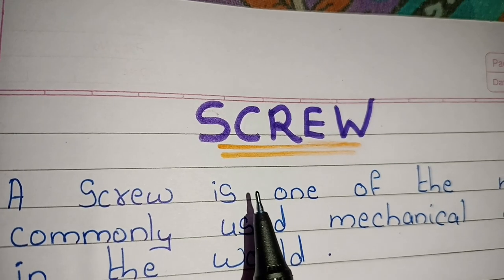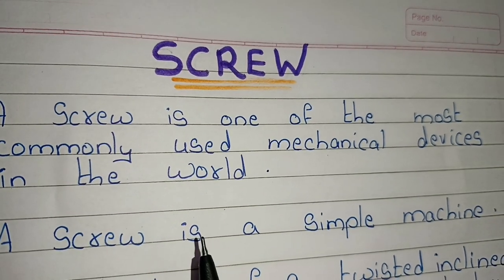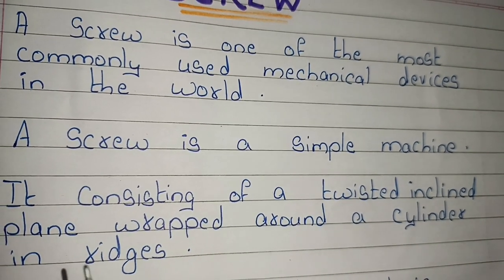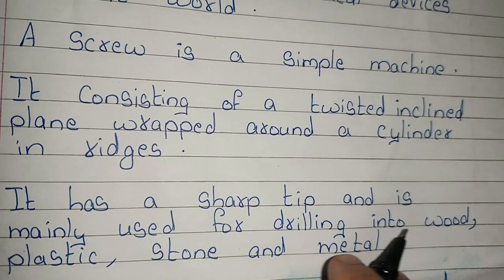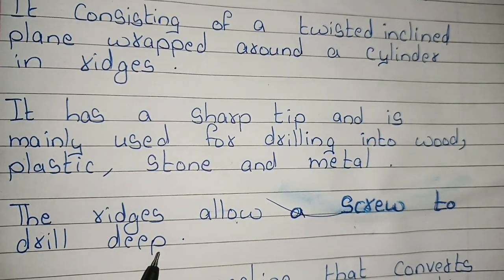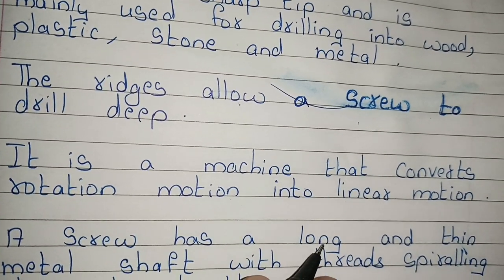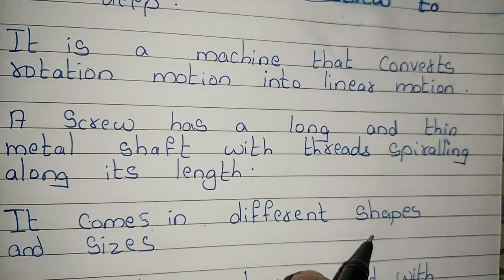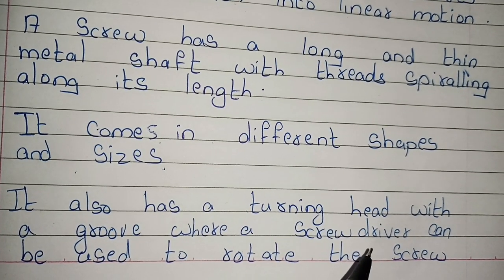10 lines on Screw in english| Essay on Screw / Few Sentences about Screw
10 lines on Screw in english| Essay on Screw / Few Sentences about Screw